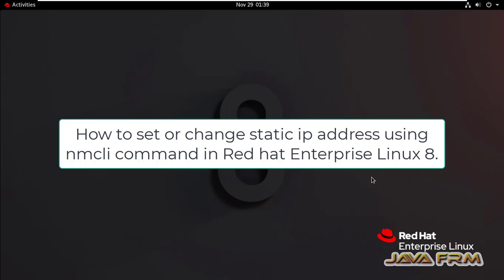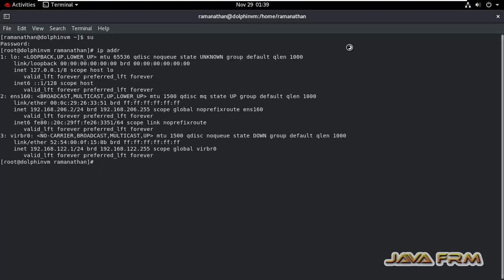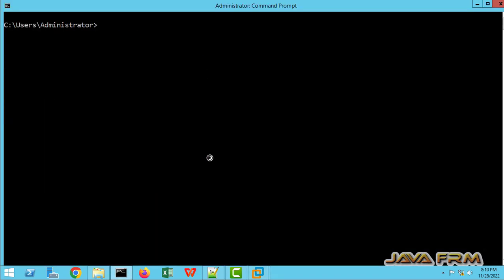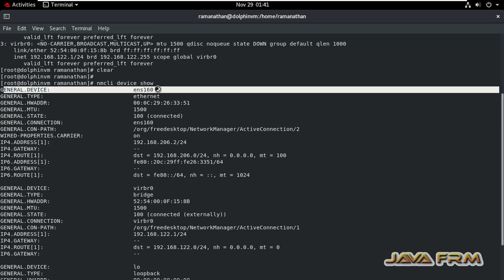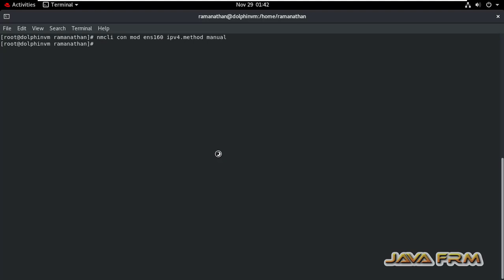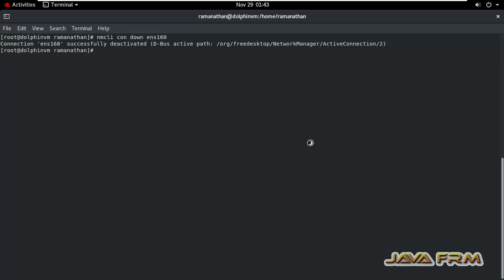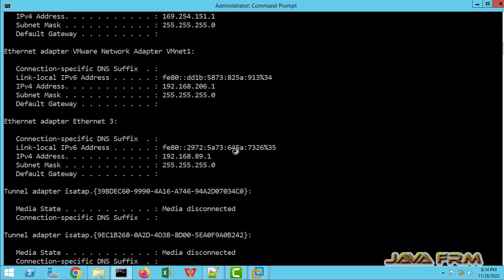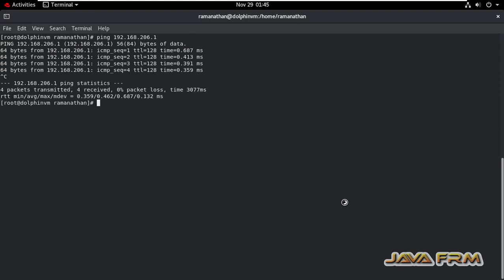How to set static ip address using nmcli command in RHEL 8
In this video we are going to see how to set static ip address using nmcli command on Red hat Enterprise Linux 8.